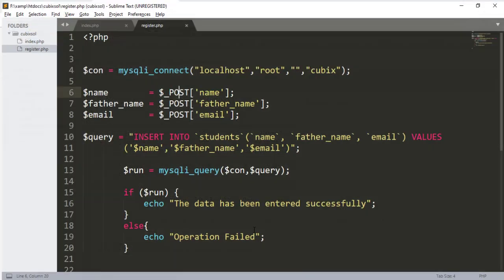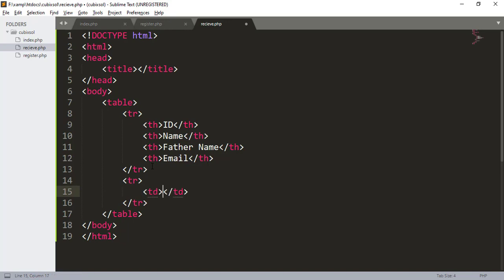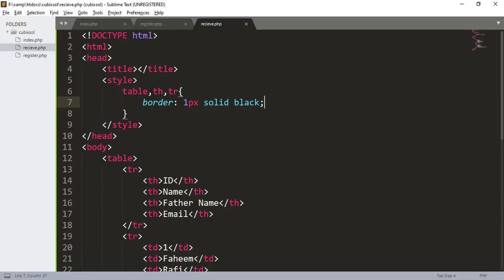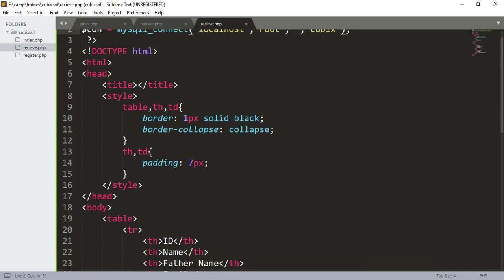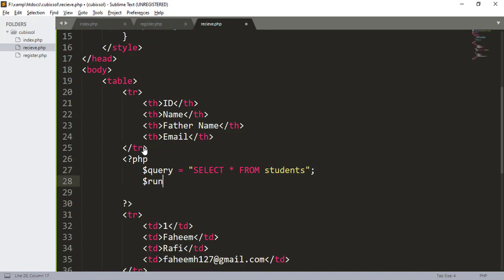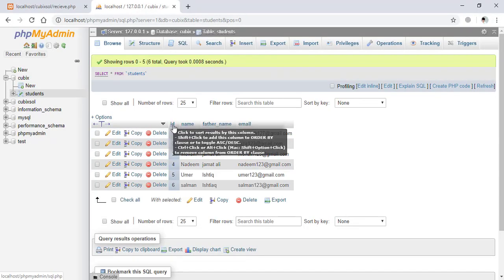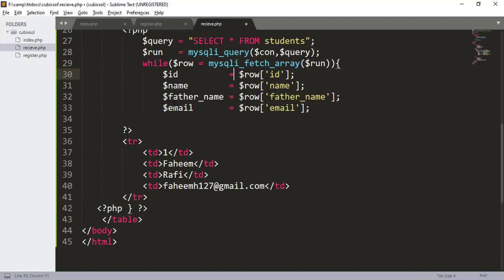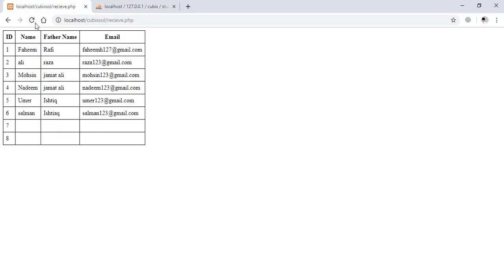( Part 23 )How to fetch data from MySql Database using PHP. PHP Tutorial For beginneres.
Welcome to another part of the PHP MYSQL tutorials for Beginners series in this video, I will show you how to fetch data from MySQL database using PHP